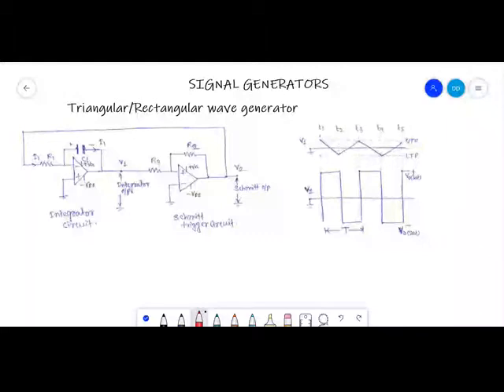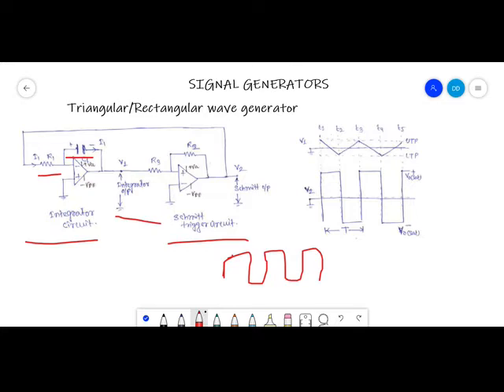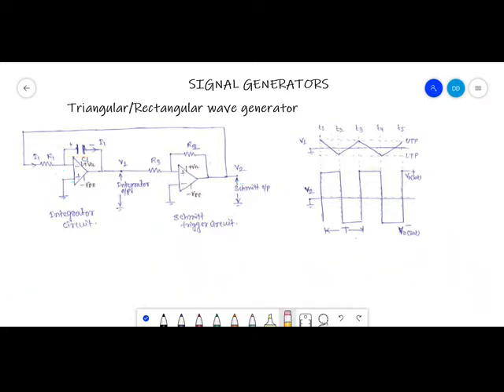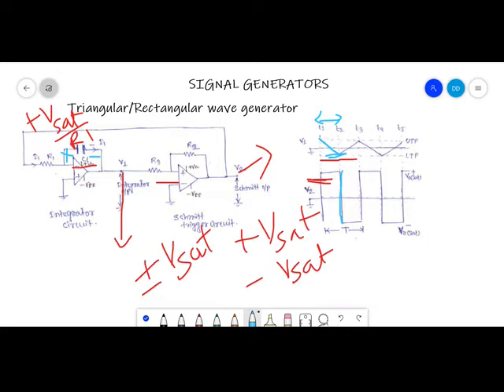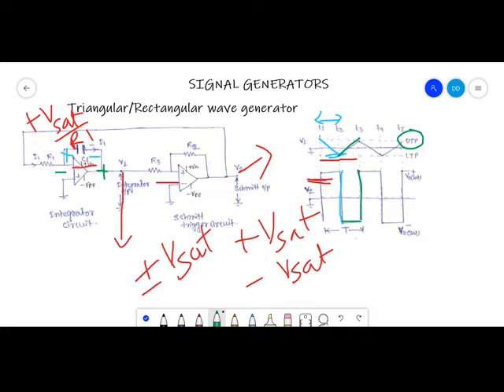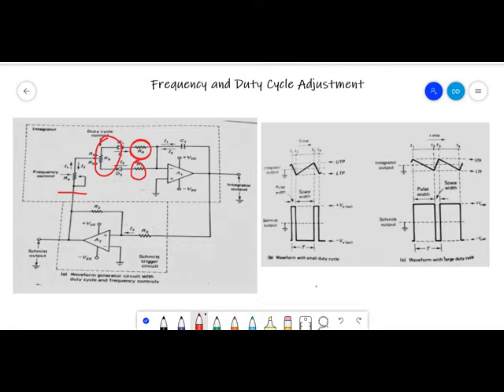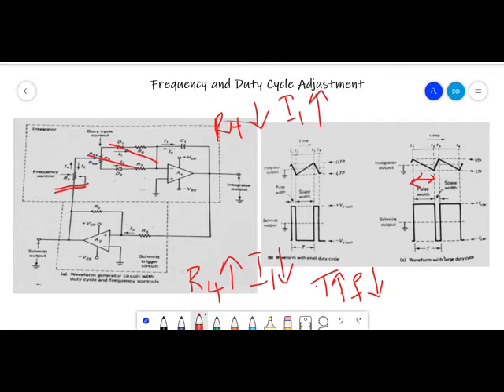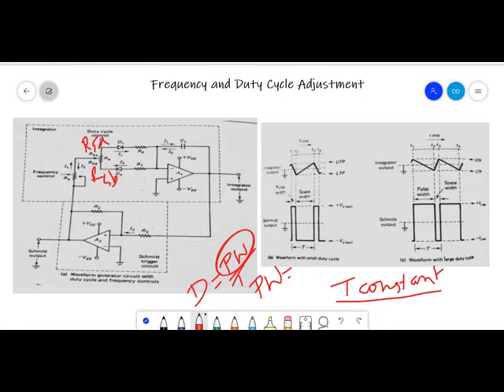Triangular wave Generators